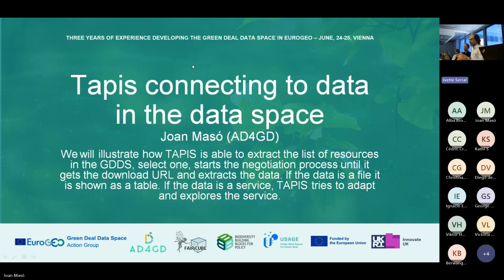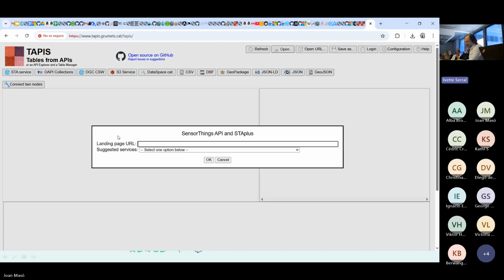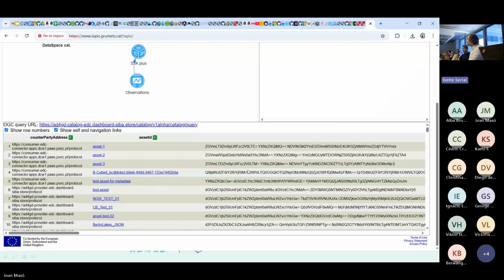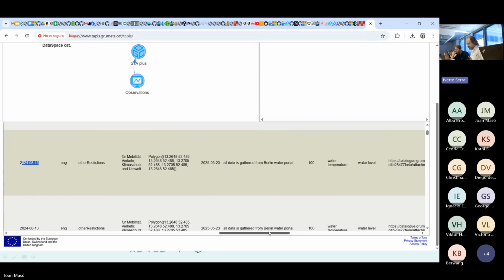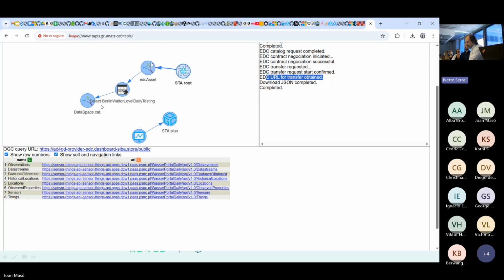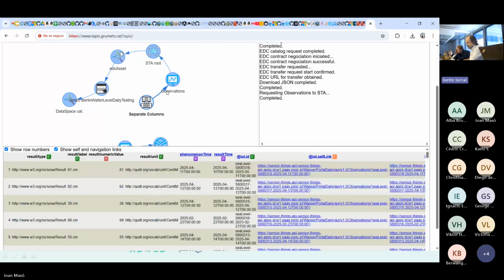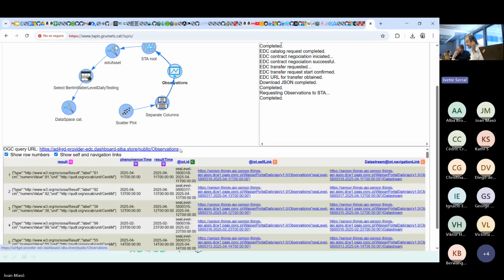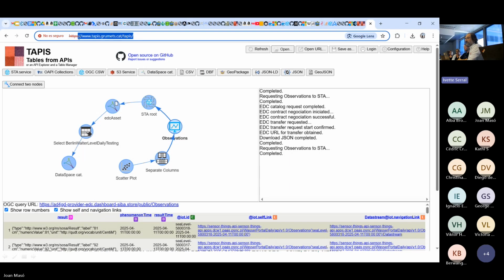TAPIS Connecting to Data in the Data Space - Joan Masó (CREAF, AD4GD) - GDDS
In this session Joan Masó (CREAF, AD4GD) presents TAPIS, a tool developed to simplify access to data exposed through APIs, particularly within the Green Deal Data Space (GDDS). Unlike RDF-based approaches, TAPIS offers a tabular view of data, designed for users who prefer working with tables. Joan demonstrates how to access a SensorThings API, how TAPIS automatically detects the type of resource and displays it in a user-friendly tabular format, and how data contracts are negotiated and transfers are executed transparently. He explains the use of dynamic URLs, authentication tokens, and how technical metadata is transformed into more human-readable information.

for any user interested in trying it out.